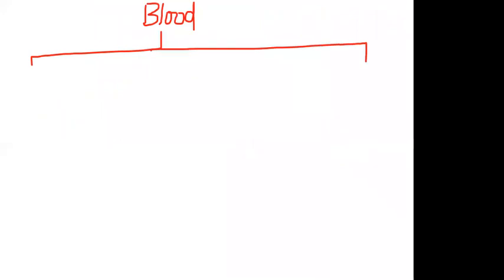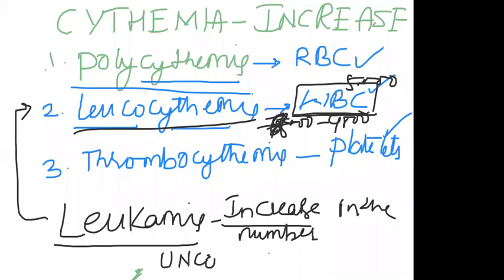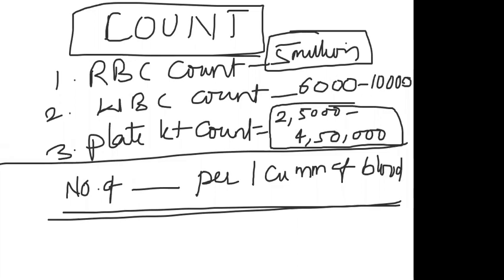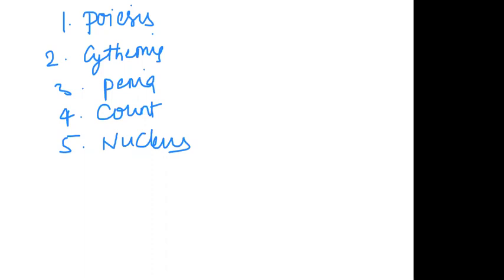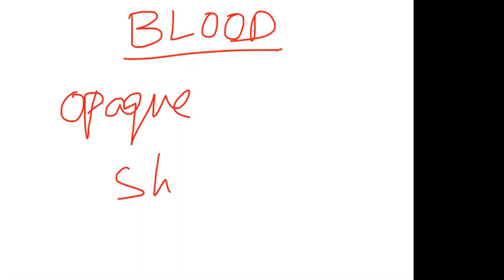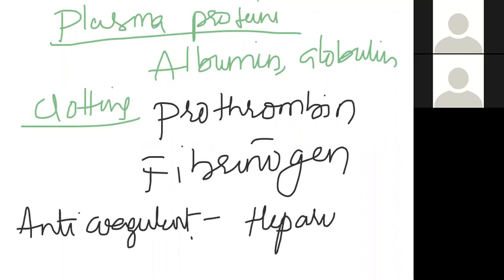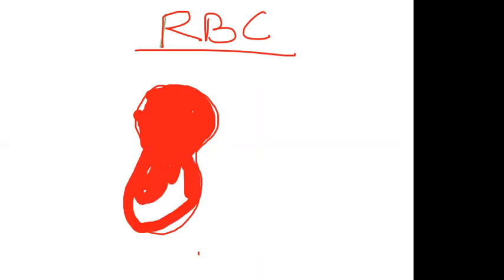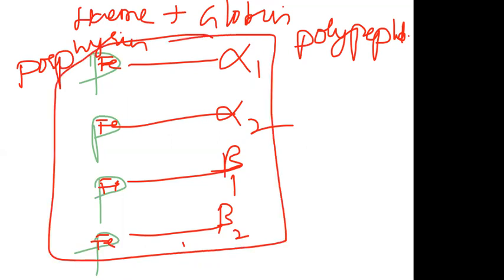22 BLOOD PART 1 STRUCTURAL ORGANISATION IN ANIMALS PART 22 FOR NEET BY SRIKANTH SIR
CHANNEL CONTAINS NEET BIOLOGY DETAILED EXPLANATION, REVISION VIDEOS, PREVIOUS NEET BIOLOGY QUESTIONS, TEXT BOOK READING VIDEOS, ETC.